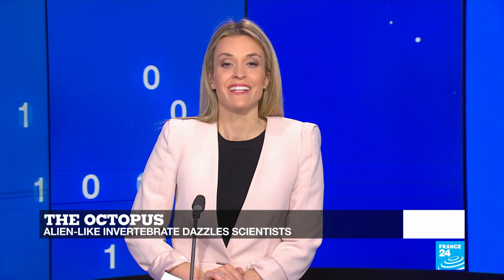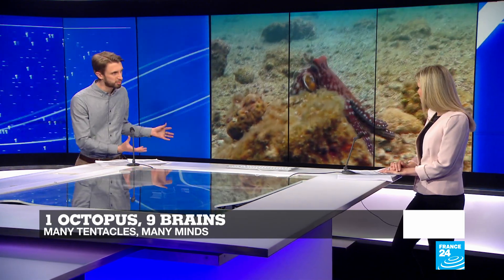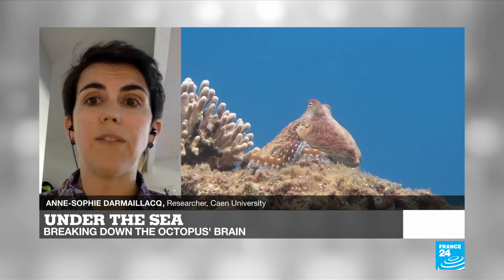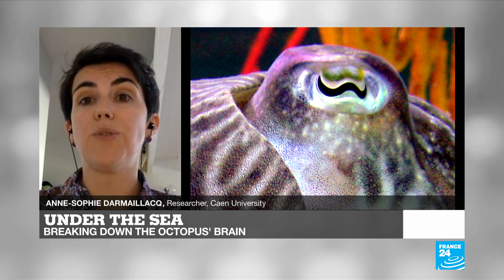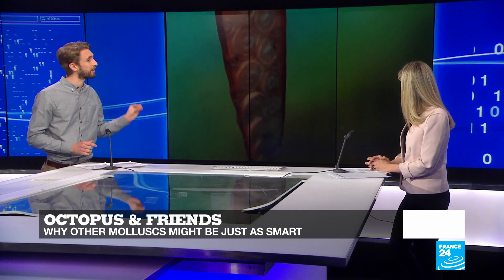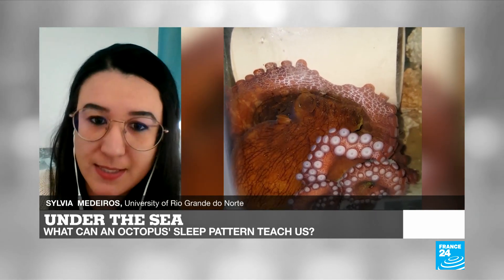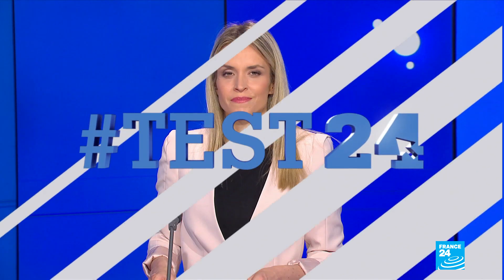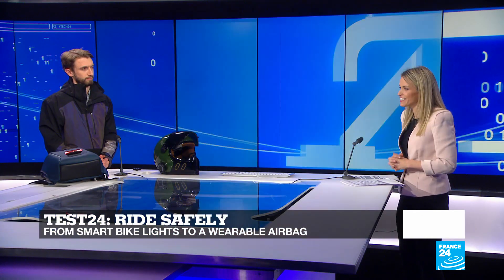Inside the mind of the octopus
In this edition, we tell you about an animal which is famous for its alien-like abilities. From regrowing damaged arms to changing its skin colour and texture, we dig into what makes the octopus such a mysterious invertebrate, analysing its sleeping patterns as well as its cognitive and social abilities.